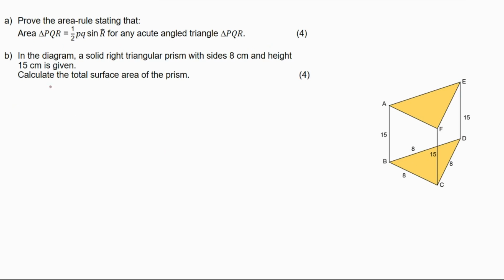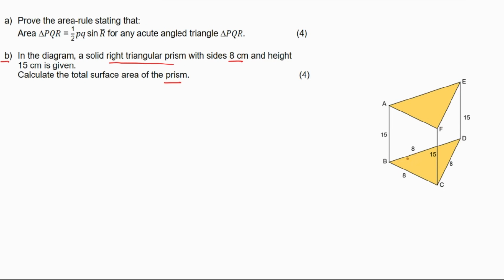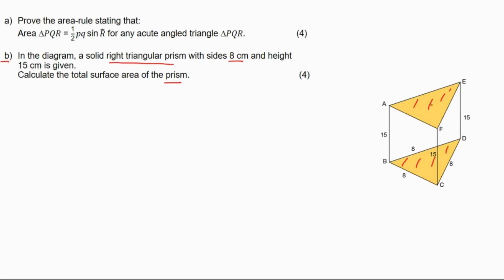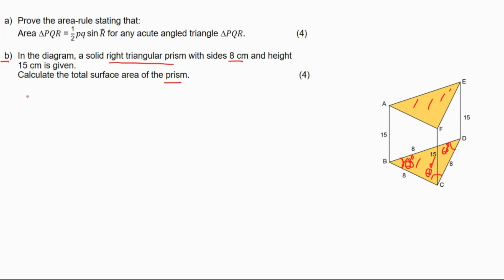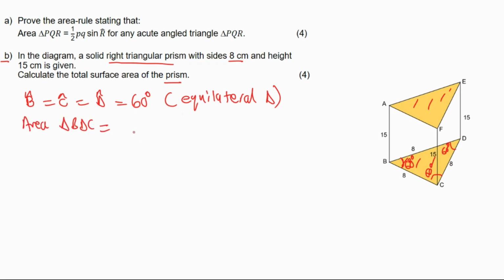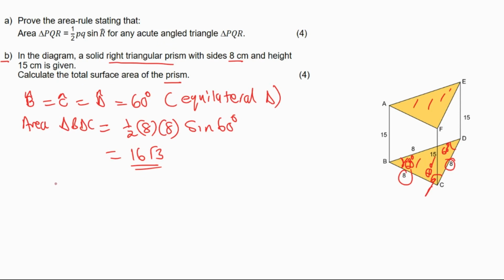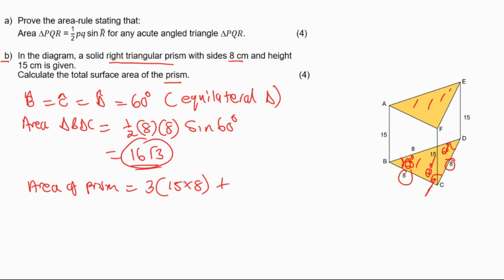2022 NOVEMBER IEB MATHEMATICS PAPER 2 QUESTION 7 b